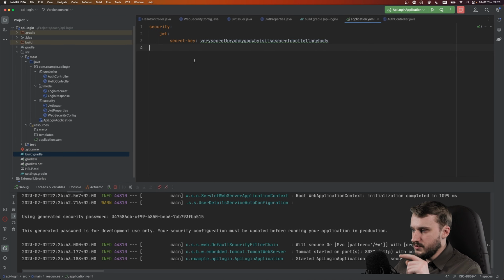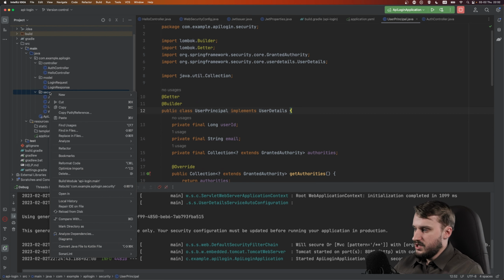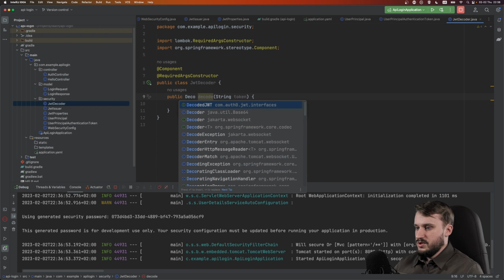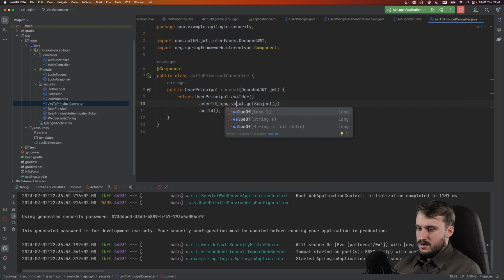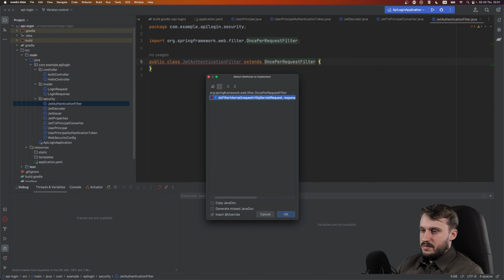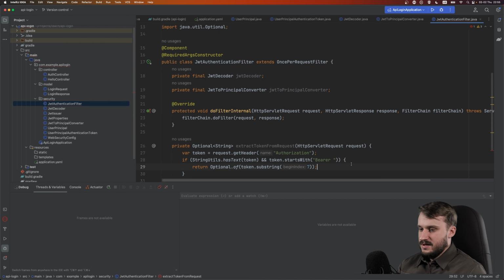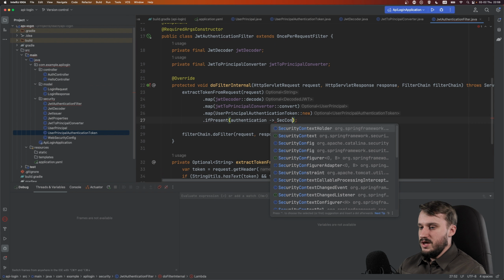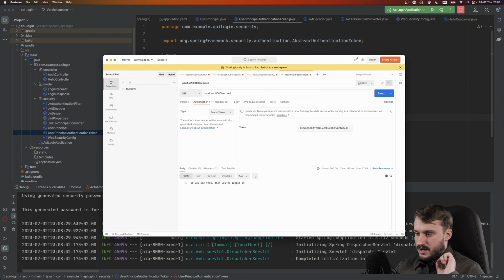3. Using JWT in requests | Spring Security with SB3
In this video we'll make our system be able to consume JWT tokens in requests.

Gear on my desk

Best Camera
Lens 24-105mm F4 (B-Roll)
Lens 50mm F1.8 (Main Angle)
Lens 85mm F1.8 (Side Angle)
Lens 18mm F1.8 (Desk Angle)
Mic Rode VideoMic NTG
Mic Rode Wireless Pro
Mic Deity PR-2
Timecode Deity TC-1
Light Amaran 300c
Dolly SmallRig Tripod Wheels

=== Best Teleprompter Stuff ===
SmallRig Teleprompter
Best Remote
Premium Remote

00:00 Intro
01:02 UserPrincipal
03:31 Authentication token
05:52 JWT Decoder
08:49 Decoded JWT to UserPrincipal
12:14 JwtAuthenticationFilter
17:03 Aside: Method reference
17:40 JwtAuthenticationFilter cont'd
20:00 Secure endpoint
22:08 Outro